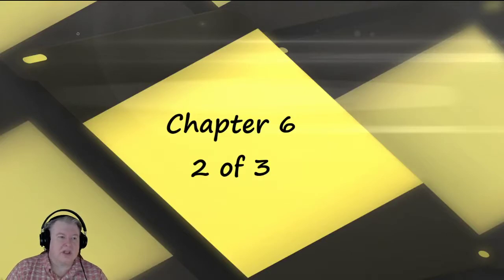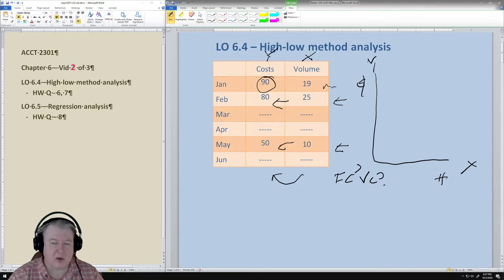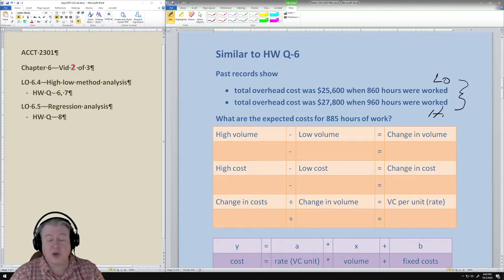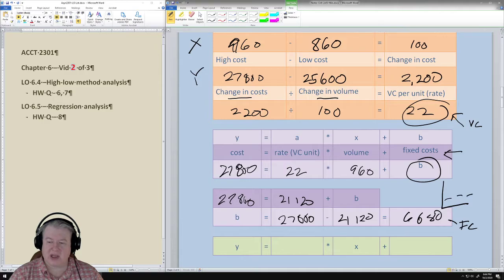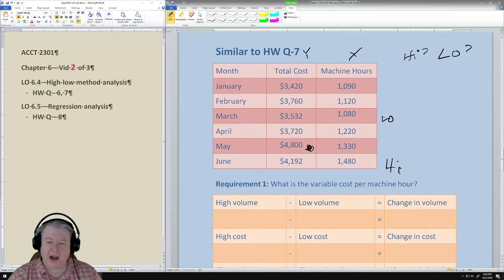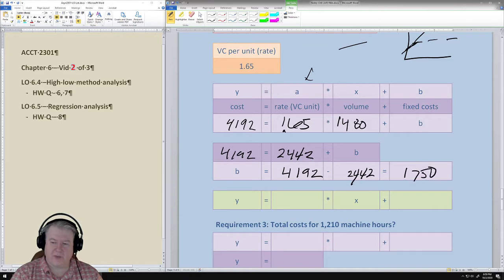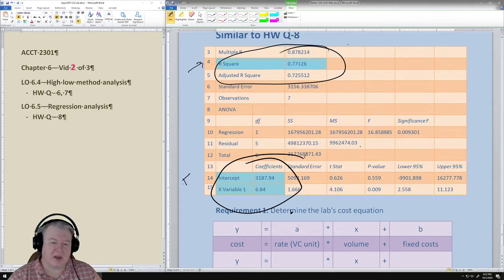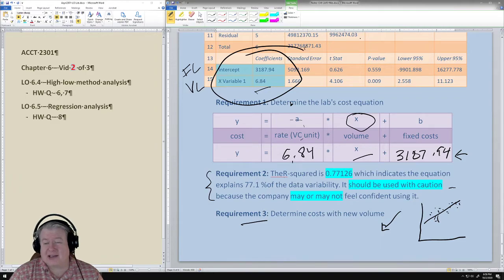Ch 06 - 2 of 3